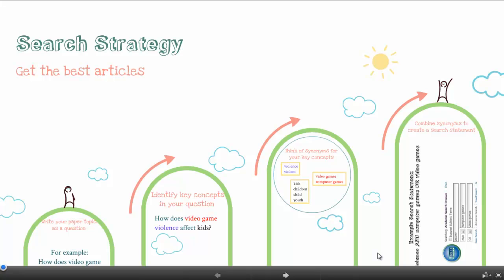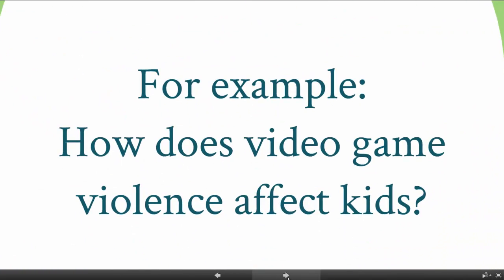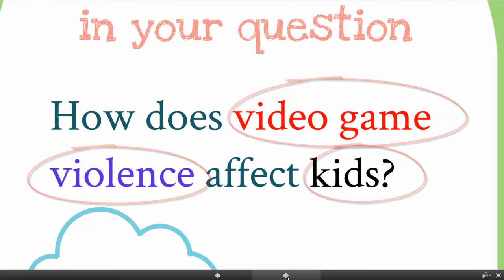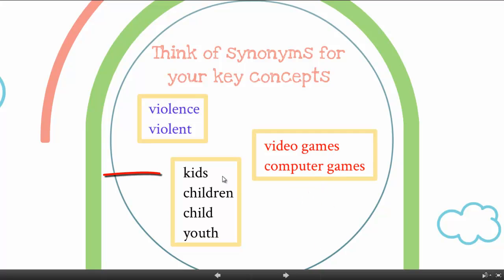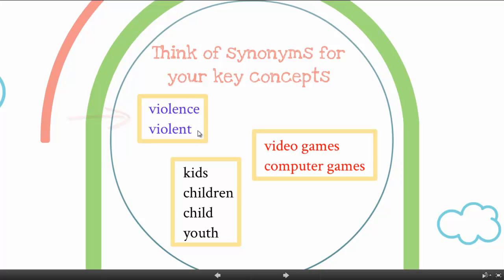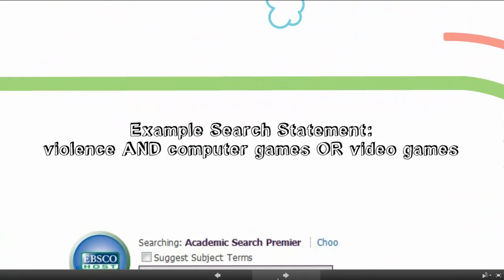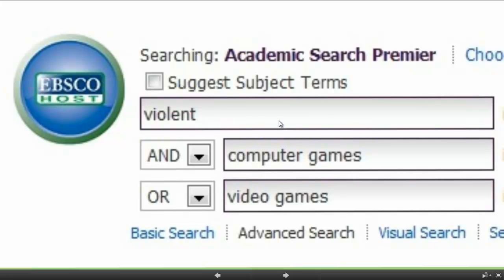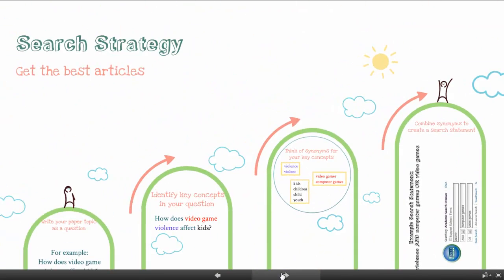Search Strategy: Get the Best Articles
How to get the best articles from databases.